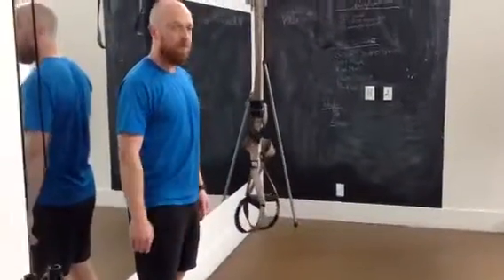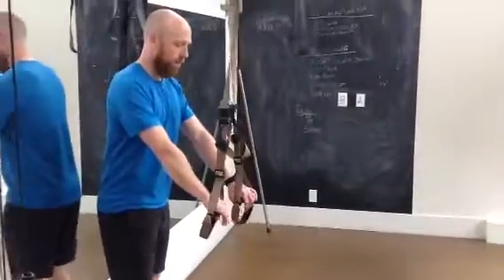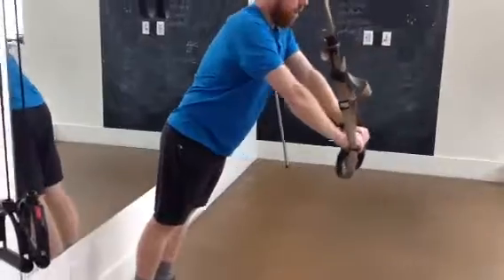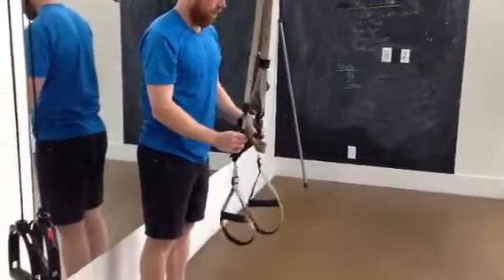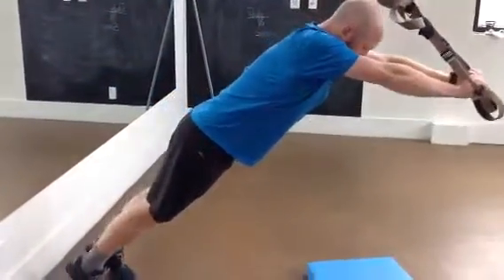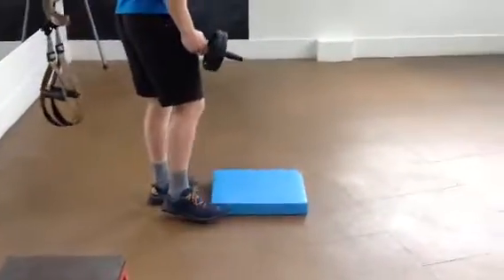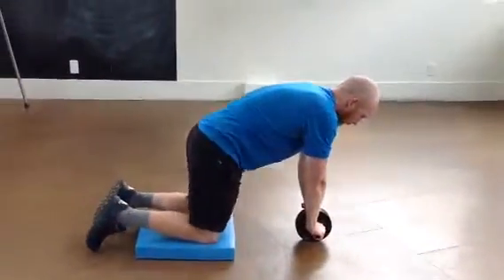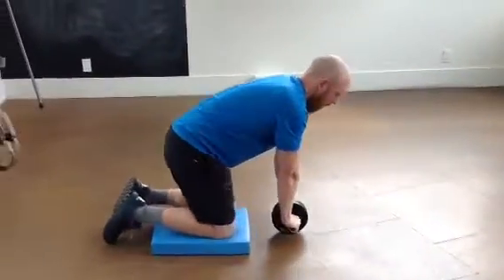Core Strength TRX or Ab Wheel Rollout